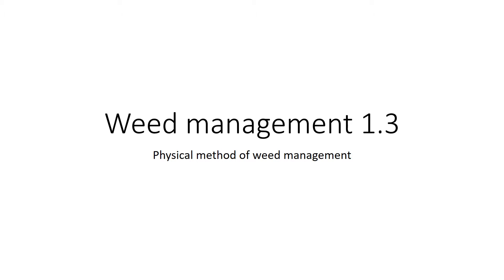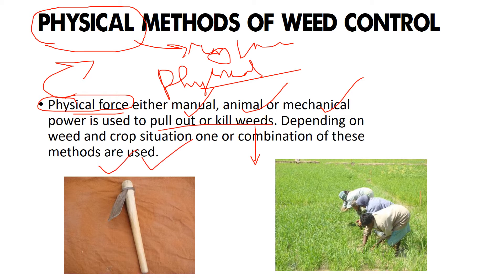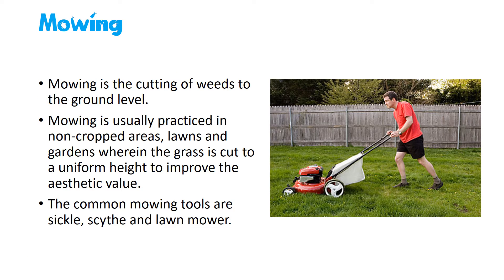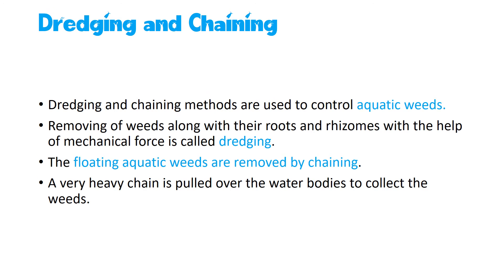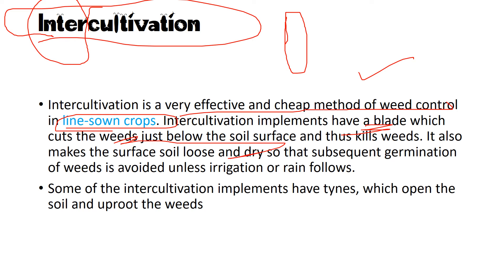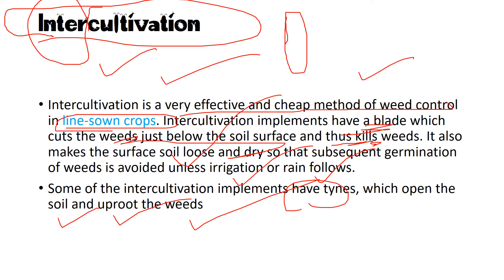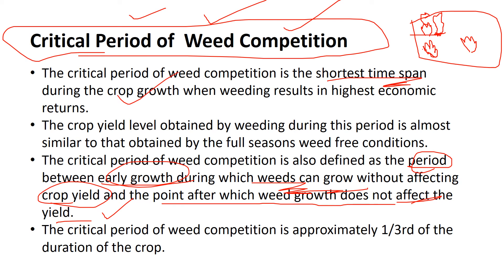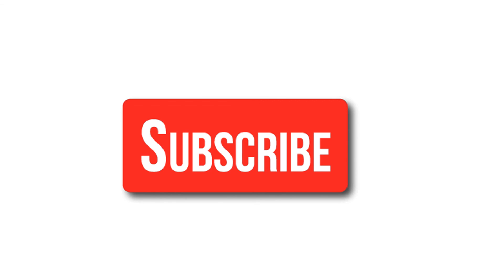weed management- physical method of weed management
physical method of weed management and explanation on critical period of weed competetion